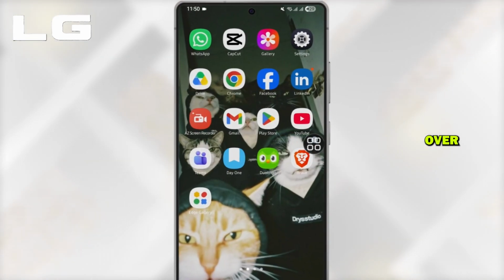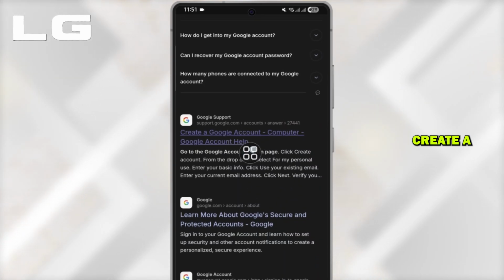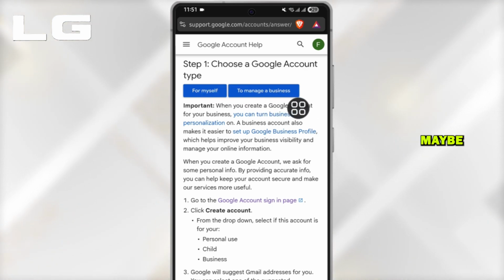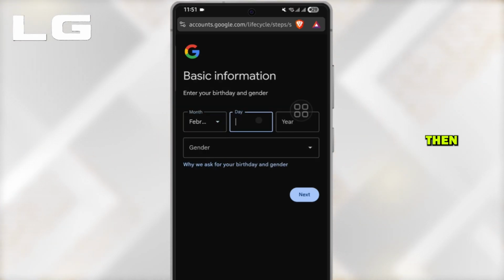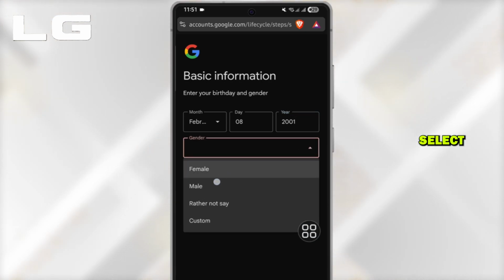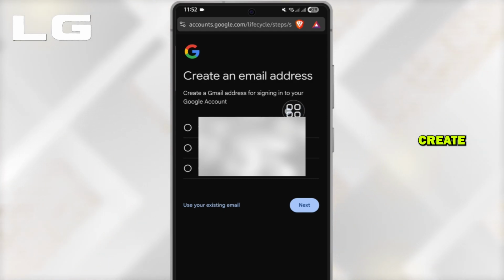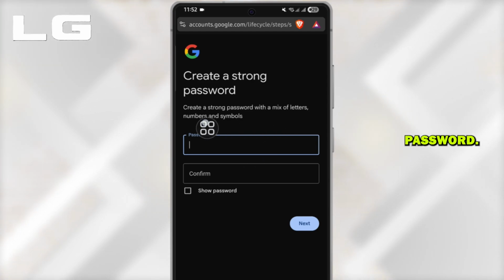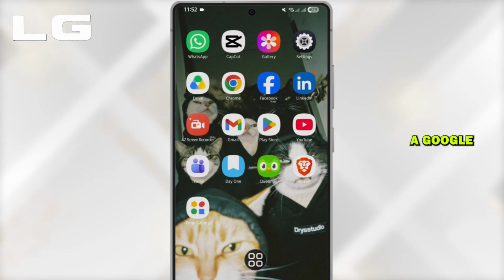How to Create a Gmail Account | Google Account Sign Up Guide (2026)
Want to create a new Gmail account? In this tutorial, I will show you how to sign up for Gmail, create a Google account, verify your information, and start using Google's services. This guide is perfect for beginners.

00:00 – Introduction
00:05 – How to Create a Gmail Account Step-by-Step